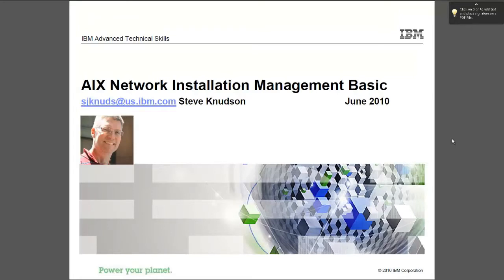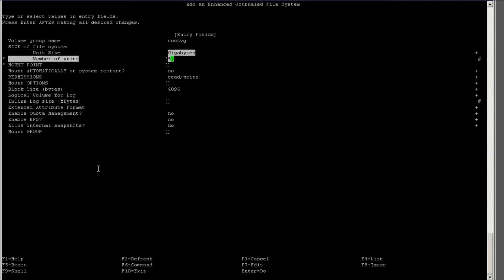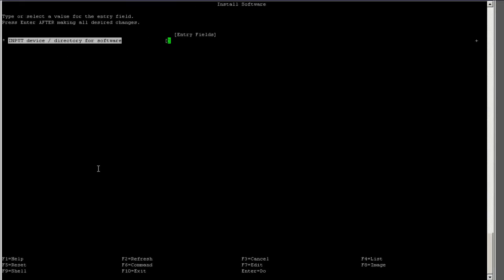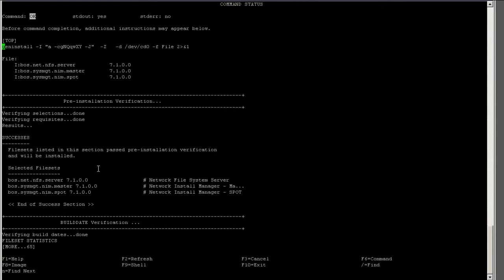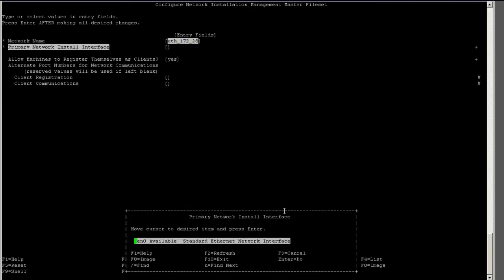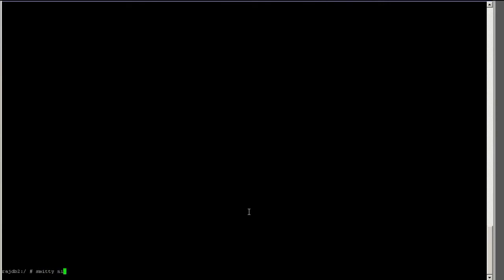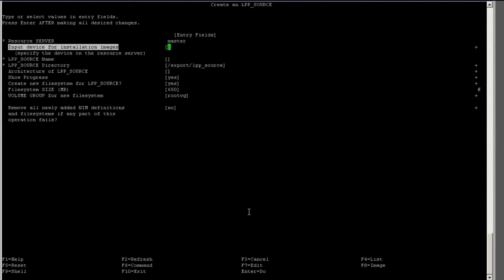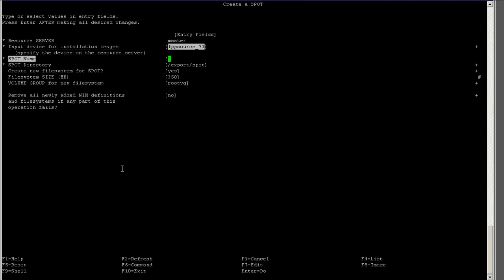McNelly_PIP3060 Video Tip NIM1_FINAL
Rob McNelly shows you how to get started with AIX Network Installation Manager (NIM).